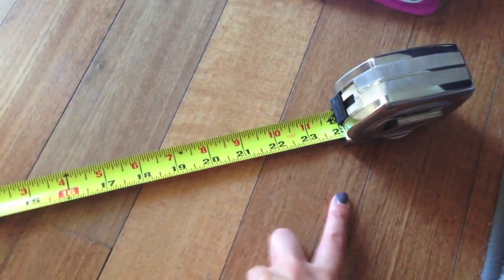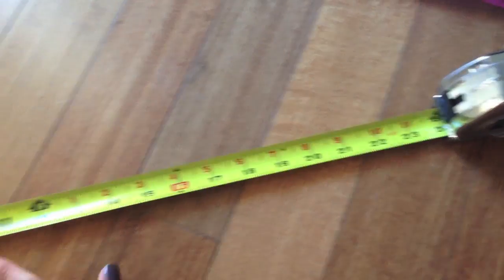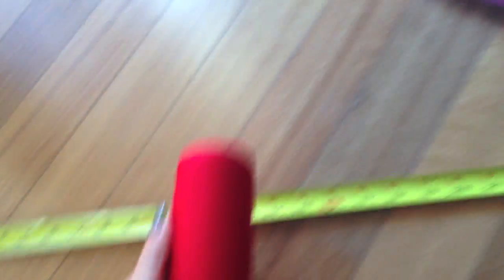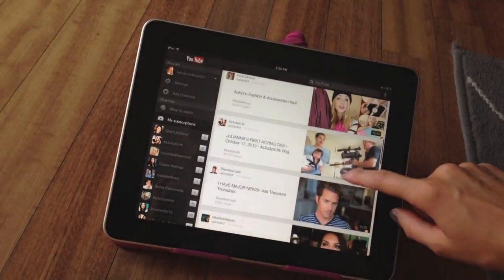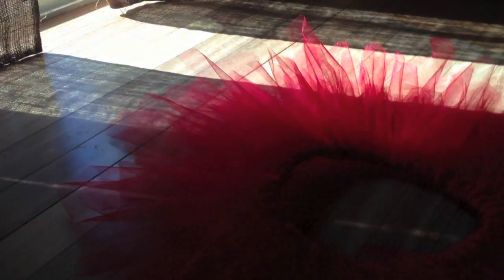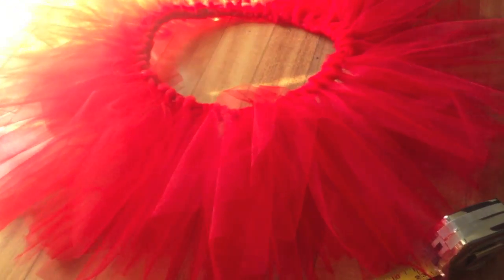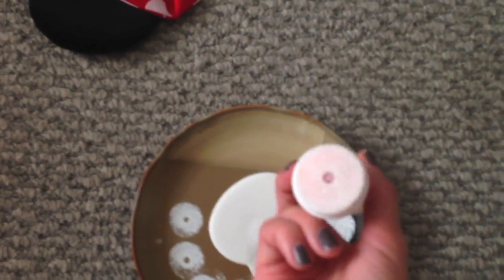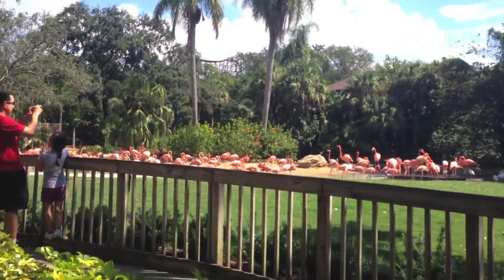Follow Me Around Vlog #30